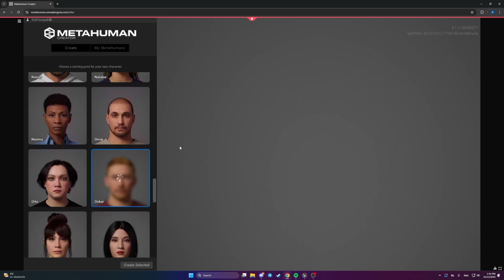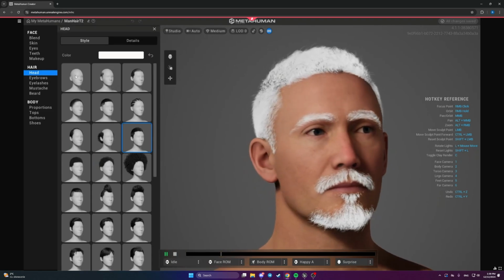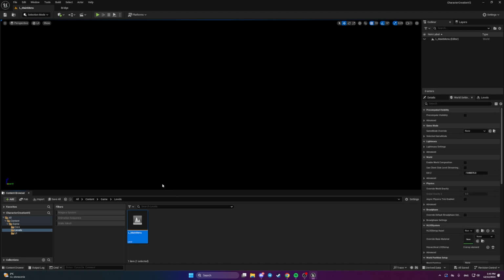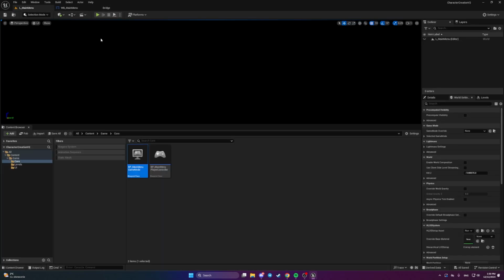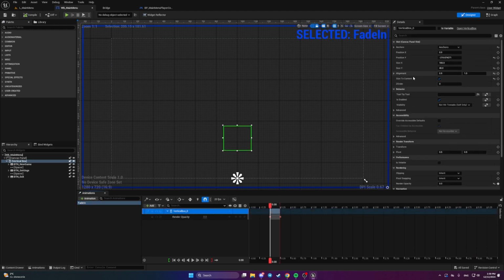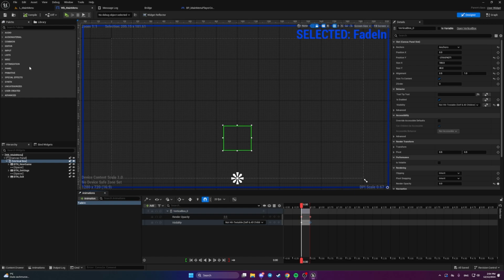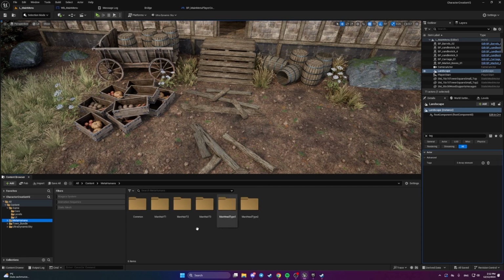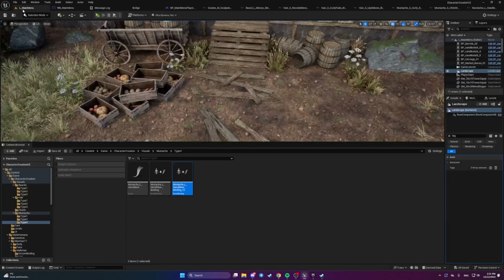Unreal Engine 5 Tutorial - Character Creation System Part 1: Basic Setup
This tutorial is dedicated to show how you can use metahumans in character creation flow.

The main purpose of tutorial is to show a way something can be done, it may contain some bugs.

! This system is complex and I will not describe you very basics of Unreal Engine.

! This tutorial is not related to UI creation or environment design.